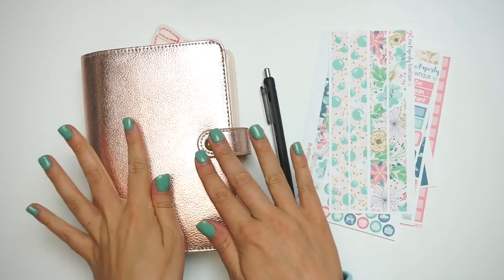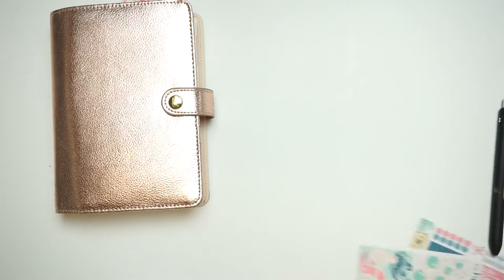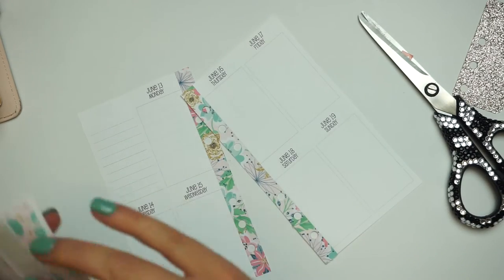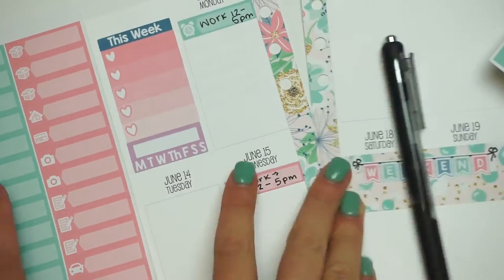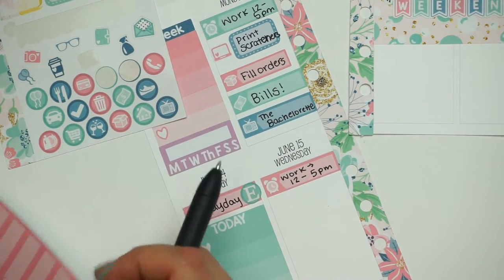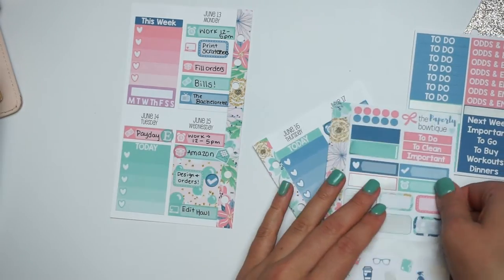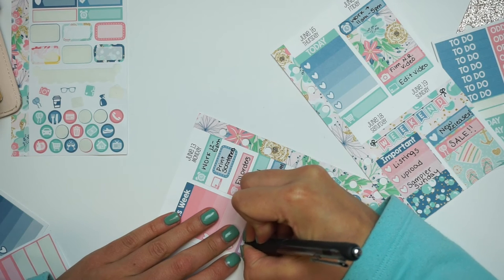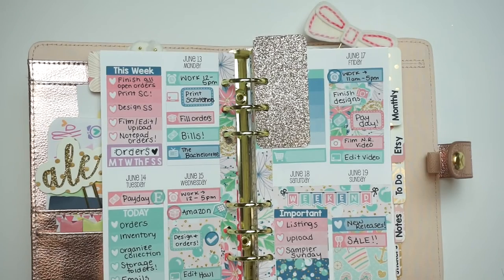Plan With Me// Sew Much Crafting Personal Inserts | The Paperly Bowtique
My Etsy Sticker Shop// The Paperly Bowtique

Camera I use- Canon Powershot SX40-HS

Feel free to message me if you have any other questions! :] I don't bite!